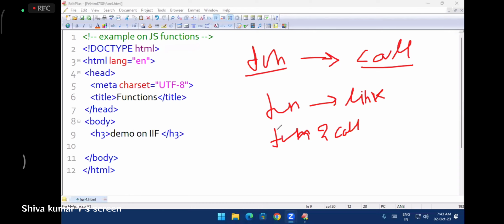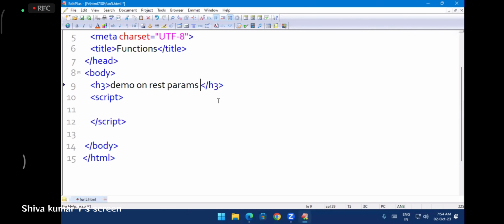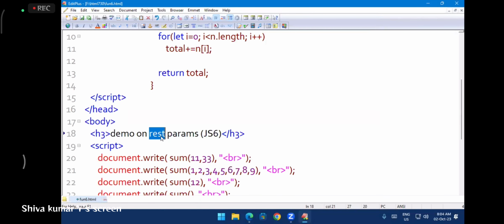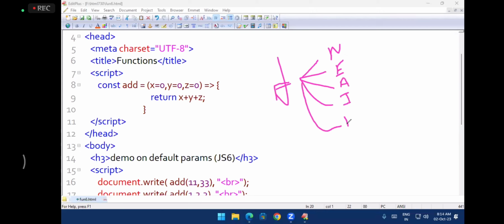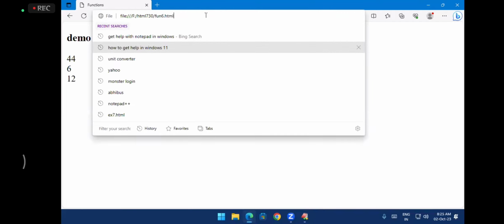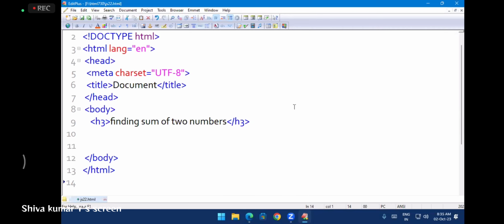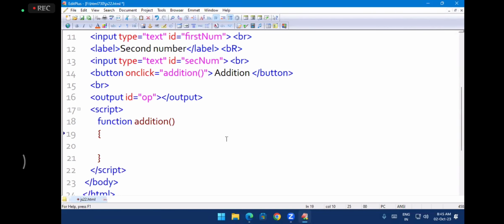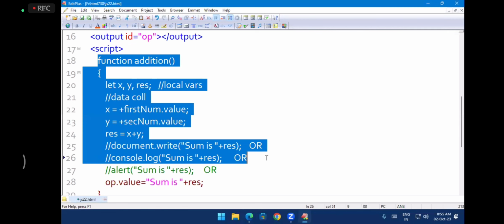42-javascript " functions" & "in-conditional statements"